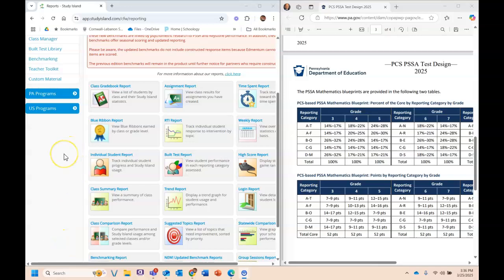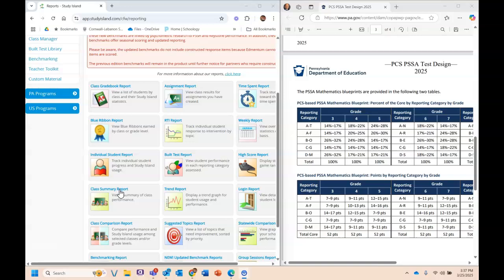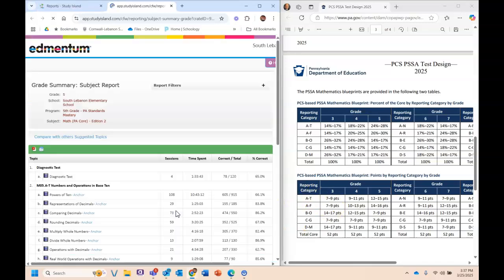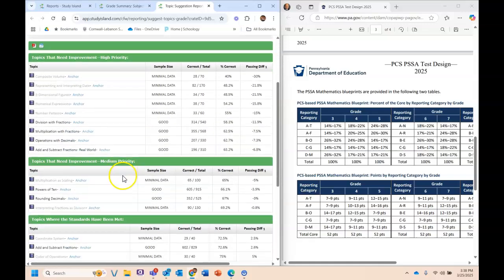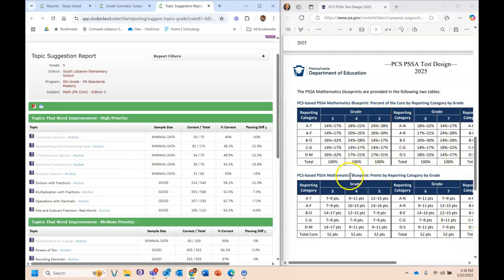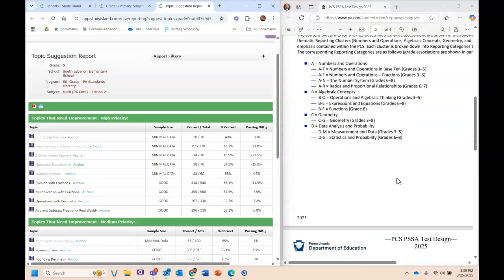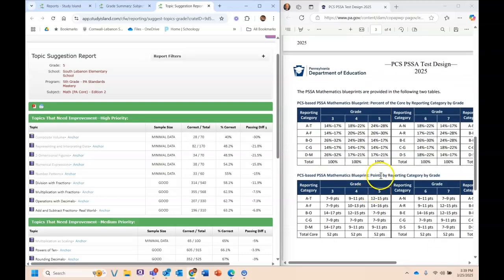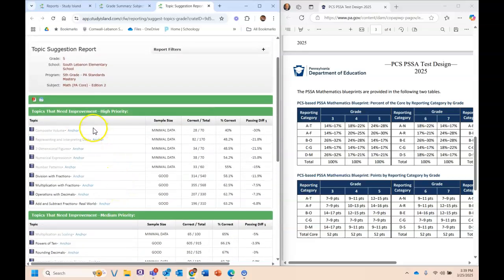Study Island Data